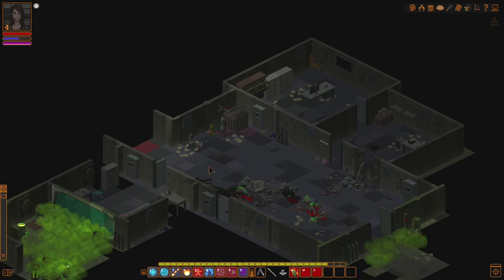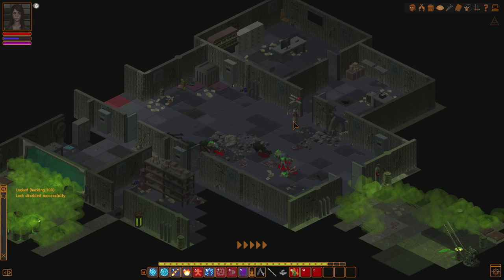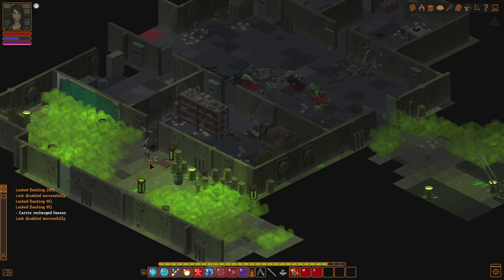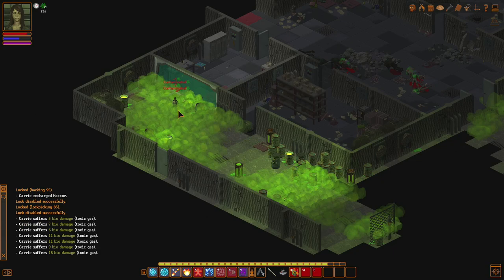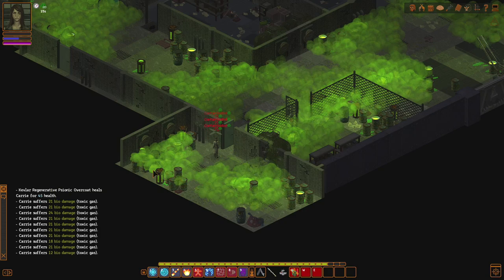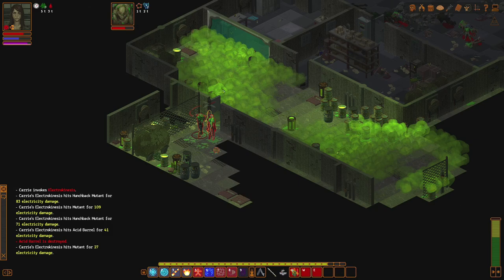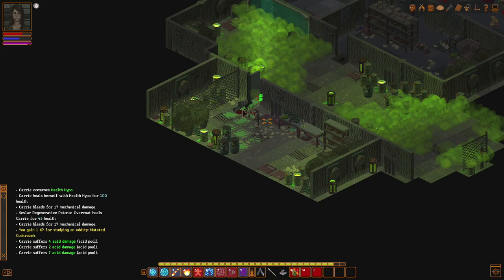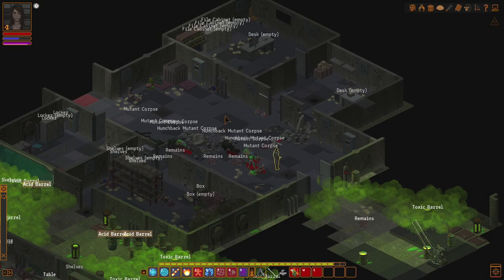The comma-less library - Let's Play Underrail: Expedition #231